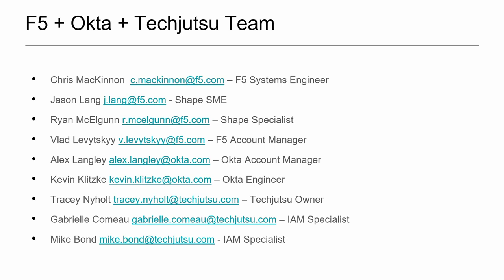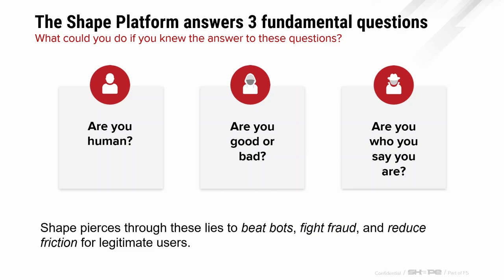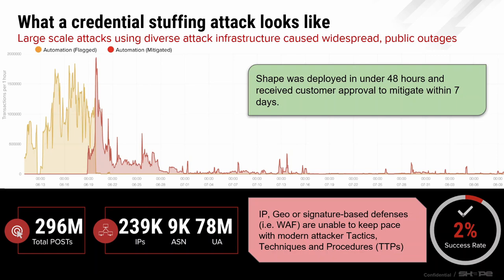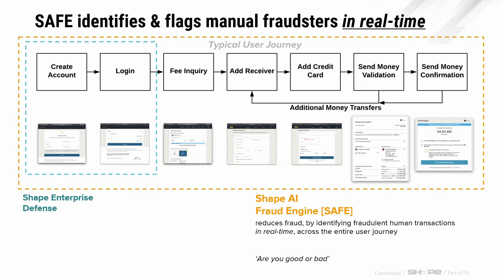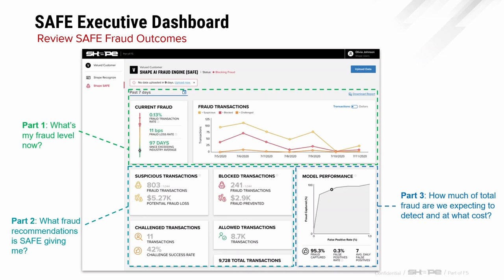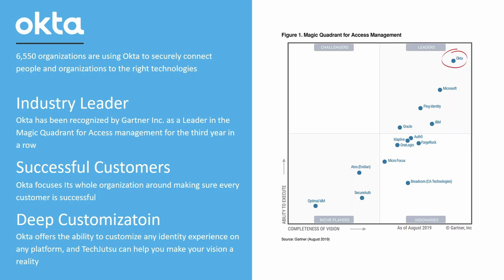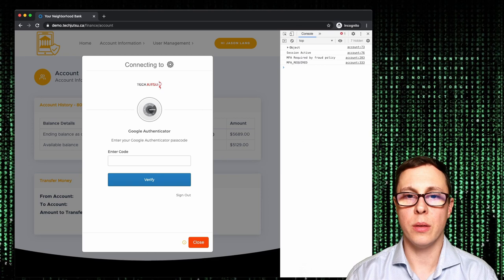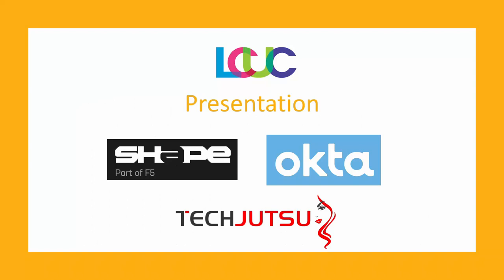Expert Financial Institution Fraud Detection - A TechJutsu Integration of Okta + Shape Security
A demonstration of how TechJutsu integrates Shape, Okta, and any third party banking application.